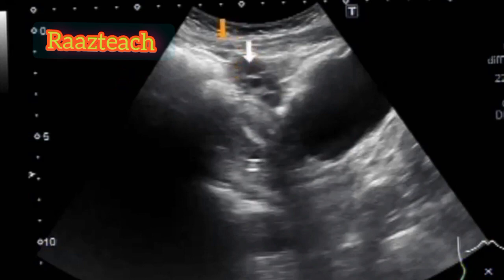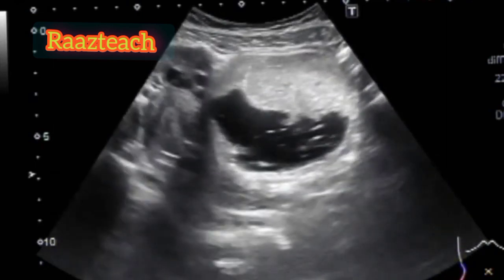shows Fetal Demise in Ovarian Pregnancy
This video shows Fetal Demise in Ovarian Pregnancy. Ovarian pregnancy refers to an ectopic pregnancy that is located in the ovary. Typically the egg cell is not released or picked up at ovulation, but fertilized within the ovary where the pregnancy implants. Such a pregnancy usually does not proceed past the first four weeks of pregnancy. The Pouch of Douglas (cul-de-sac or rectovaginal septum) is the space between the rectum and the uterus. This is the lowest part of the abdominal cavity. The female pelvis is a complex and ever-changing area of the human body, and the pouch of Douglas is a particular area of contrast. Also known as the cul-de-sac, the pouch of Douglas exists between the uterus and the rectum and is the most dependent area of the pelvis, where fluids pool. A small amount of fluid in the cul-de-sac is normal and is usually not of concern. If the fluid sample shows signs of pus or blood, the area may need to be drained. Sometimes blood can be a result of the ruptured cyst or signs of an ectopic pregnancy. Just 1-2% of all pregnancies are ectopic, and in 95% of those cases, the egg is fertilized in the fallopian tubes on its way to the uterus. In 0.5% of cases, including this one, the baby grows inside the ovary. Ectopic Pregnancy is the implantation of the conceptus outside of the normal uterine cavity site. Many factors are implicated in the development of an ectopic pregnancy. If the ectopic is ruptured, the patient may present with signs of shock. With an ectopic, no evidence of intrauterine pregnancy would be noted on ultrasonography. Conceptus denotes the embryo and its adnexa (appendages or adjunct parts) or associated membranes (i.e. the products of conception). The conceptus includes all structures that develop from the zygote, both embryonic and extra-embryonic. Ectopic pregnancy is the implantation of a fertilized egg in an abnormal location. In an ectopic pregnancy, the fetus cannot survive. When an ectopic pregnancy ruptures, women often have abdominal pain and vaginal bleeding, which, if not treated, can be fatal. If the fertilized egg continues to grow in the Fallopian tube, it can cause the tube to rupture. Heavy bleeding inside the abdomen follows usually. Symptoms of this life-threatening event include extreme lightheadedness, fainting, severe abdominal pain, and shock. Most ectopic pregnancies can be detected using a pelvic exam, ultrasound, and blood tests. A pregnancy in the uterus is visible 6 weeks after the last menstrual period, but with an advanced ultrasound machine, it could be seen earlier. Ectopic pregnancy should be suspected if there are no signs of an embryo or fetus in the uterus as expected, but HCG levels are elevated or rising. An HCG level of less than 5 mIU/mL (milli-international units per milliliter ) is considered negative for pregnancy, and anything above 25 mIU/mL is considered positive for pregnancy. An hCG level between 6 and 24 mIU/mL is considered a grey area, and you'll likely need to be retested to see if your levels rise to confirm a pregnancy. Pregnancy causes a lot of changes to the body. Some of those changes can cause mild discomfort or light cramping in the area around the ovaries. Ovary pain may cause pain on one side of the lower abdominal or pelvic area. Any serious ovary pain should be reported to a doctor. Typical symptoms of ovarian conception are abdominal pain and, to a lesser degree, vaginal bleeding during pregnancy. Patients may present with hypovolemia or be in circulatory shock because of internal bleeding. The conditions which are most commonly confused with an ectopic ovarian pregnancy, both clinically and pathologically, are a ruptured hemorrhagic corpus luteal cyst, “chocolate” cysts, and a ruptured distal tubal ectopic pregnancy. It can be mistaken for a hemorrhagic corpus luteum or an ovarian cyst. The egg attaches to the uterus and starts to grow. But in an ectopic pregnancy, the fertilized egg attaches (or implants) someplace other than the uterus, most often in the fallopian tube. In rare cases, the egg implants in an ovary, the cervix, or the belly. There is no way to save an ectopic pregnancy. Because oophorectomy is a radical procedure for ovarian ectopic pregnancy, consideration should be given to the patient's age, fertility, her desire to have further pregnancies, and the size of the mass; wedge resection can also be another surgical option. In a normal pregnancy, the β-HCG level doubles every 48-72 hours until it reaches 10,000-20,000mIU/mL. In ectopic pregnancies, β-HCG levels usually increase less. Mean serum β-HCG levels are lower in ectopic pregnancies than in healthy pregnancies. No single serum β-HCG level is diagnostic of an ectopic pregnancy.